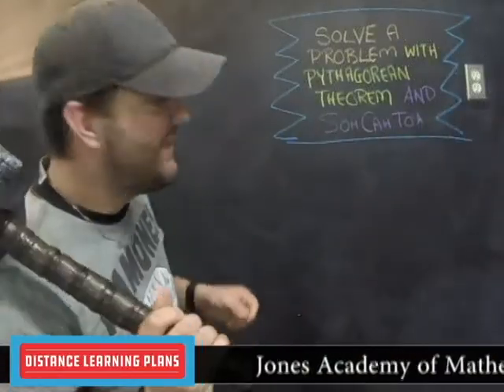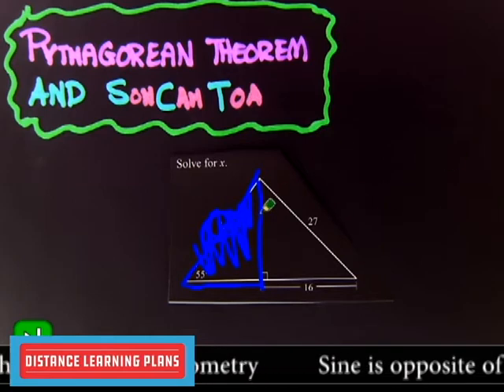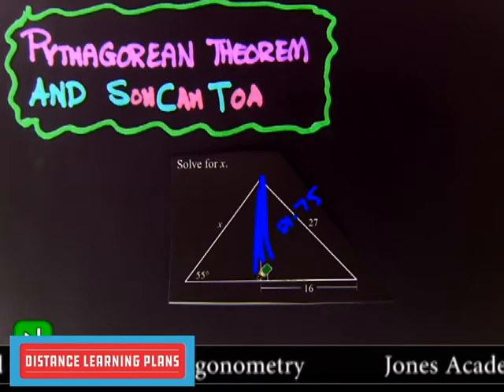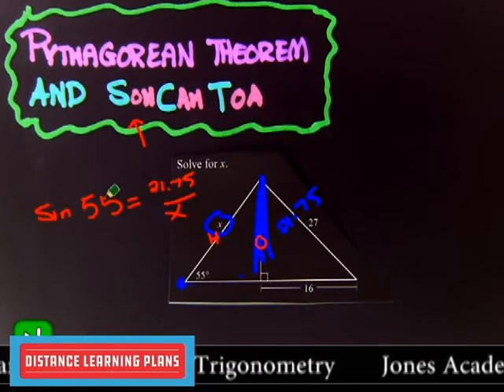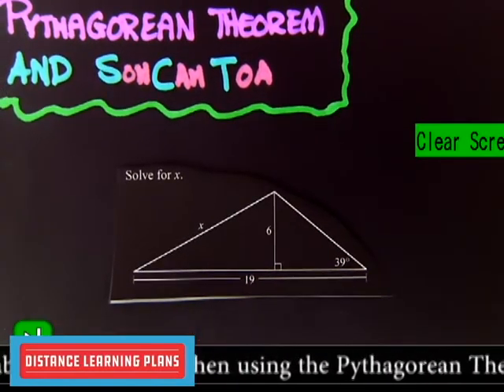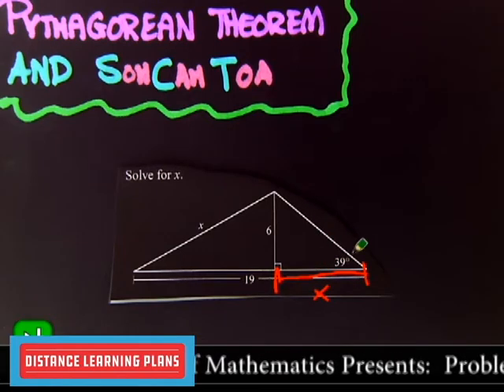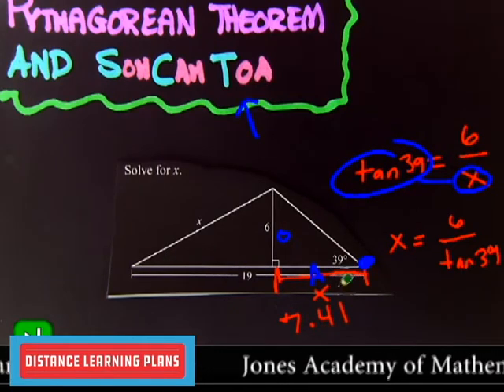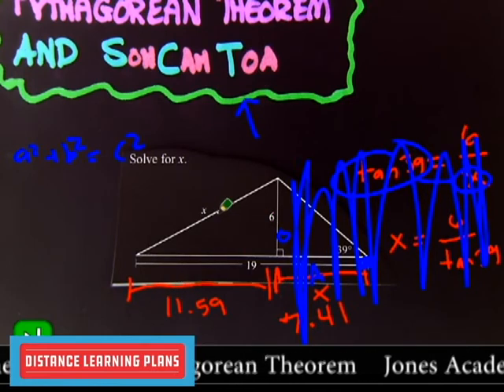Right Triangle Problems using Pythagorean Theorem and Trigonometry (SohCahToa)